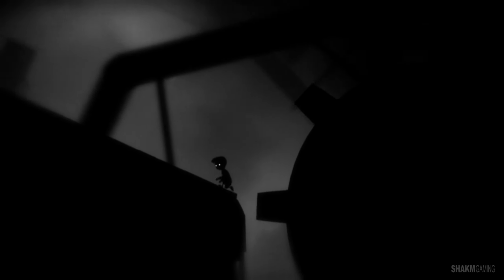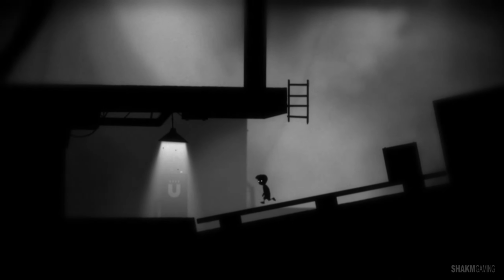RIP comrade box... LIMBO P9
You will always be remembered.

GAME INFO - "Uncertain of his sister's fate, a boy enters LIMBO. Limbo is a puzzle-platform video game developed by independent studio Playdead. The game was released in July 2010. Limbo is a 2D side-scroller, incorporating a physics system that governs environmental objects and the player character. The player guides an unnamed boy through dangerous environments and traps as he searches for his sister. The developer built the game's puzzles expecting the player to fail before finding the correct solution. Playdead called the style of play "trial and death", and used gruesome imagery for the boy's deaths to steer the player from unworkable solutions.